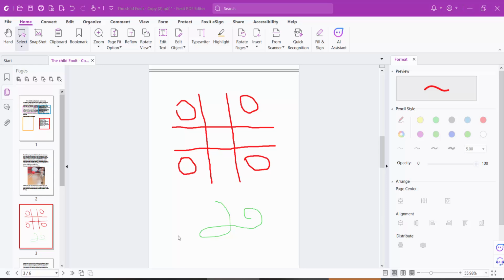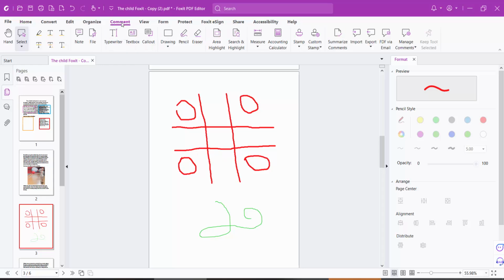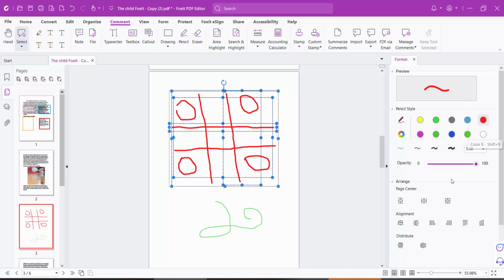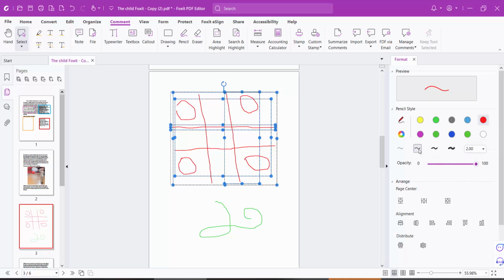How to Make Drawing Lines Thicker or Thinner in PDF Documents in Foxit PDF Editor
Hello everyone, Today I will show you how to Make Drawing Lines Thicker or Thinner in PDF documents using Foxit PDF Editor.